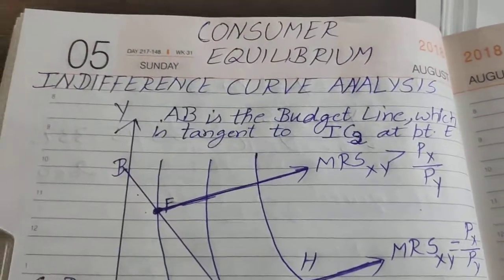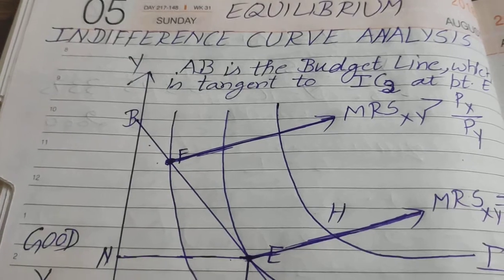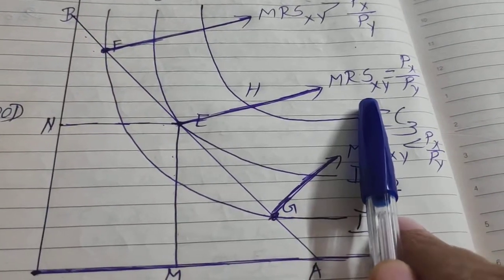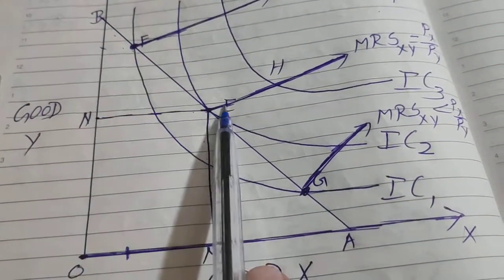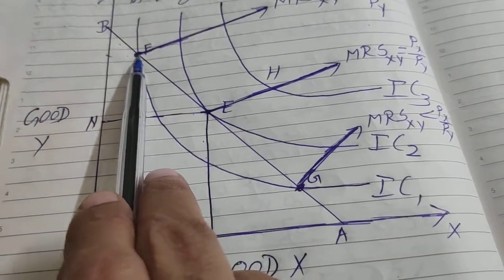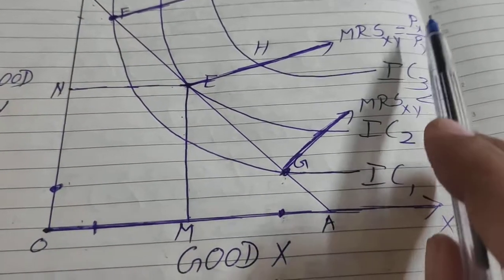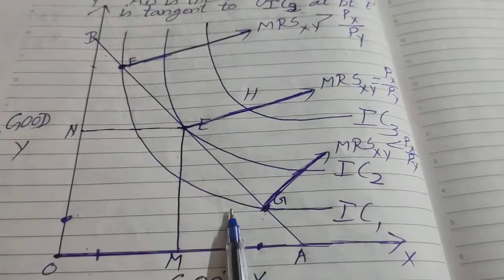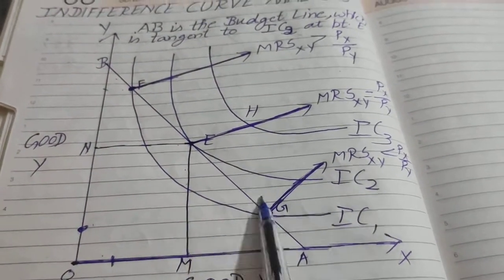Class 11 Micro Economics Topic4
Indifference curve analysis (Part3)